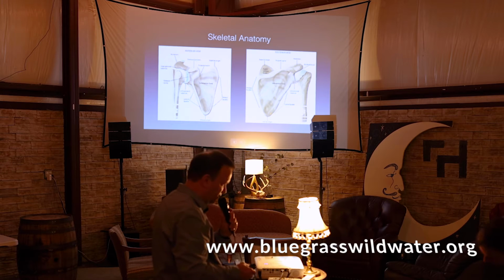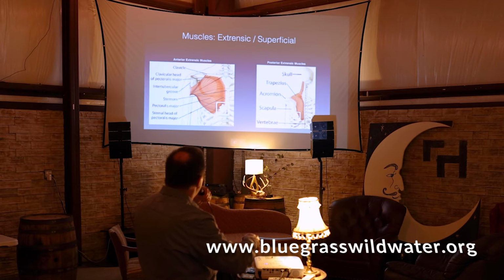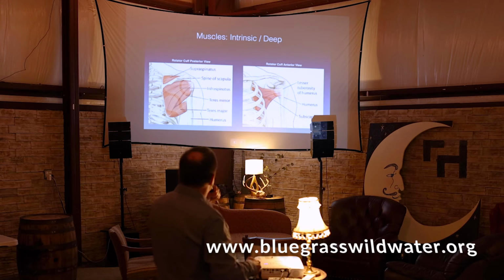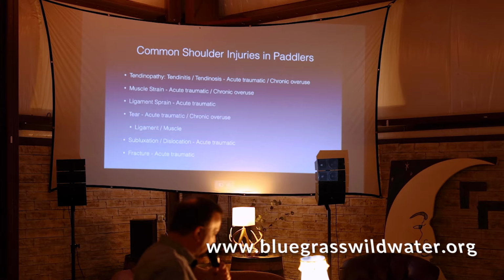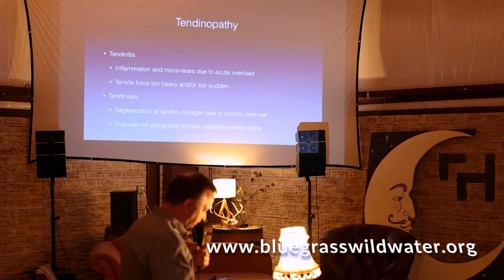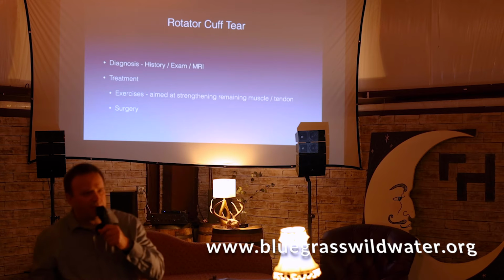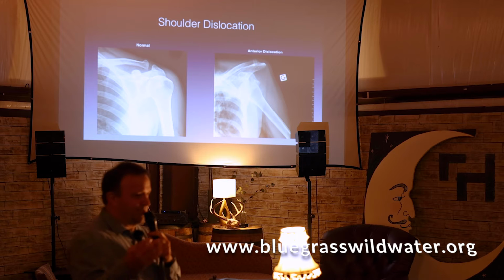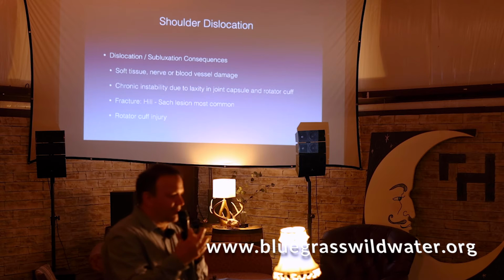Bluegrass Wildwater Association - Managing Shoulder Injuries